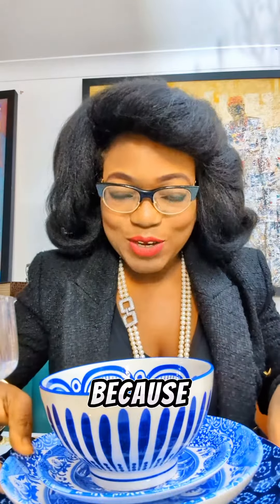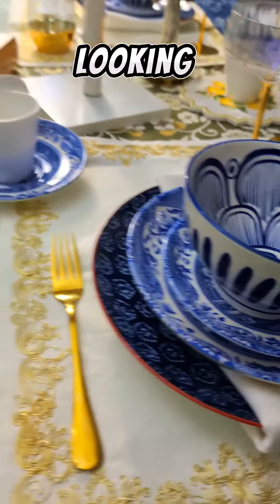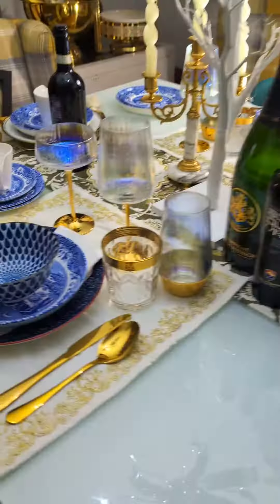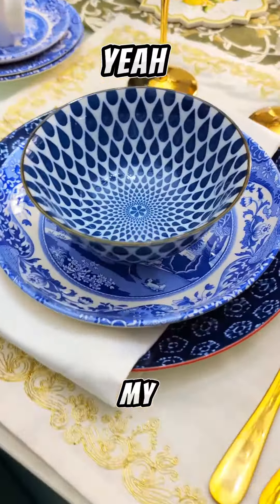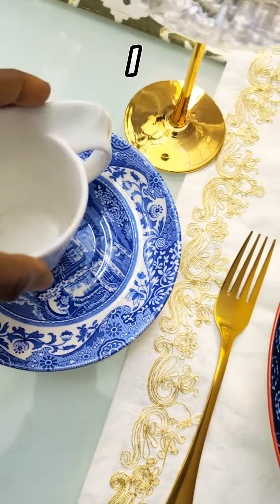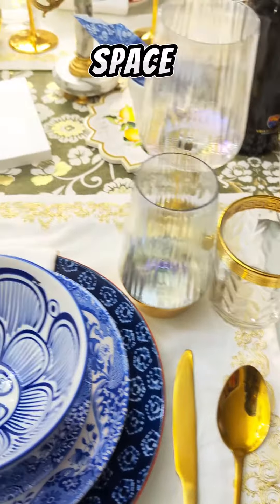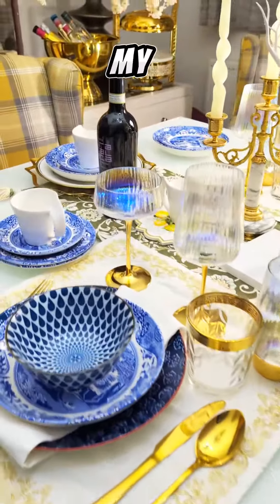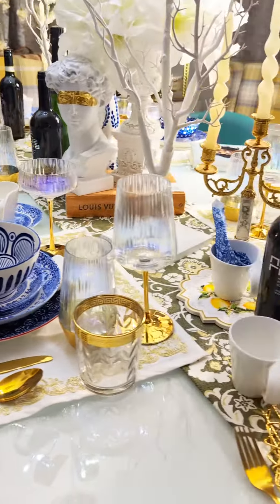A Perfect Christmas Tablescape for Christmas and beyond.Checkout my Blue Italian Spode Tablescape...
I'm totally loving blue and white tableware especially the blue Italian range by Spode. I'm challenging myself to switch it up for Christmas. what do you think?